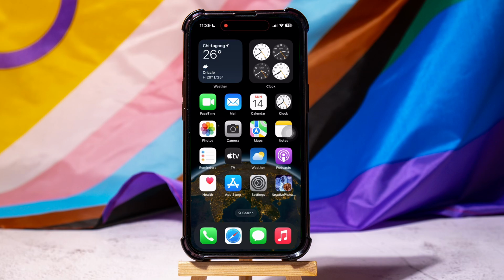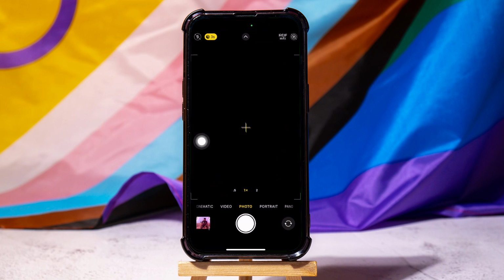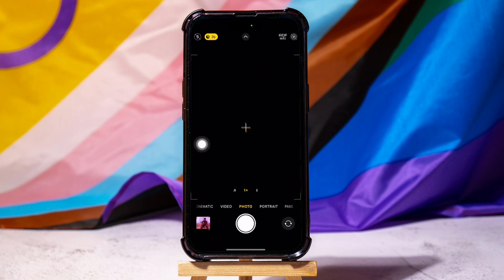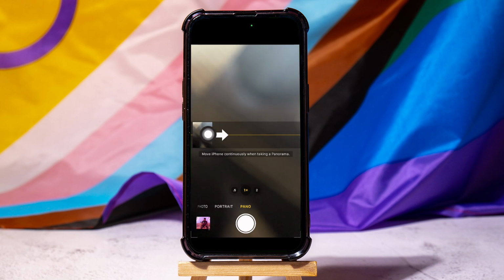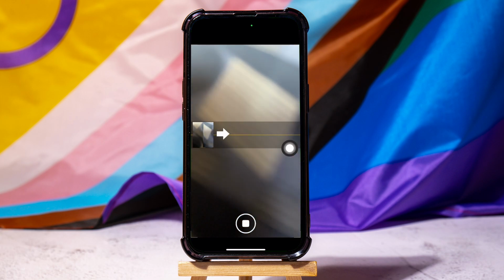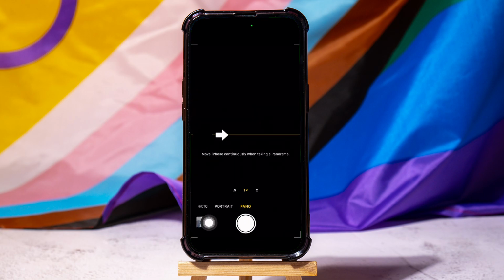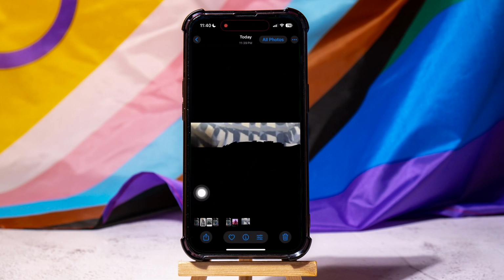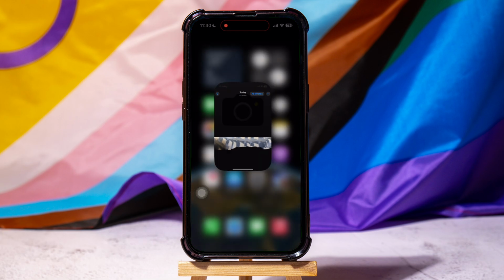How To Take A Panorama Photo On iPhone 2026 (Step-By-Step Tutorial)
Here's how you can capture stunning panorama photos using your iPhone's built-in camera features. You'll learn exactly where to find the panorama mode, how to hold your phone steady while panning, and the proper technique for moving smoothly from left to right to get those wide, seamless shots. We'll cover common mistakes that cause blurry or distorted panoramic images, plus I'll share some practical tips for getting the best results when photographing landscapes, cityscapes, or large groups of people. The process is straightforward once you know the right settings and movements, and you'll be taking professional-looking panorama photos in just a few minutes.